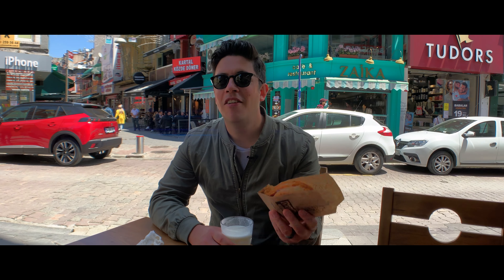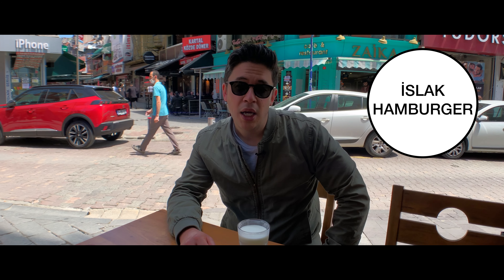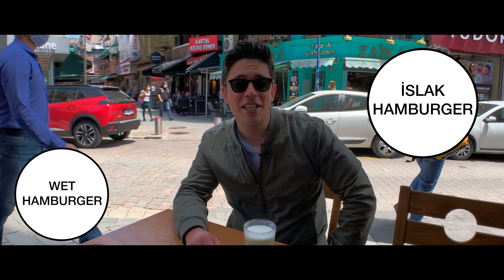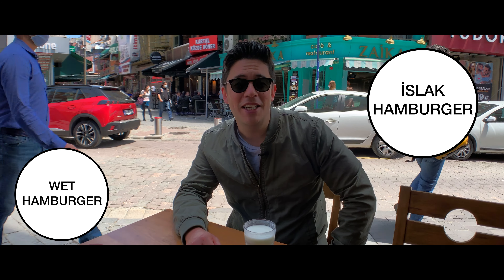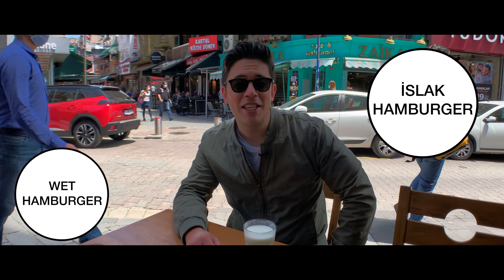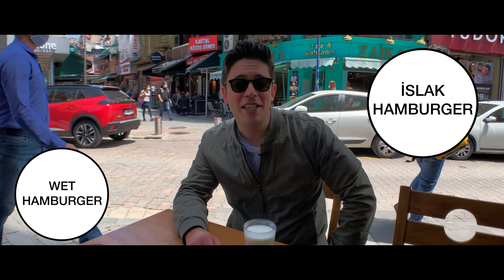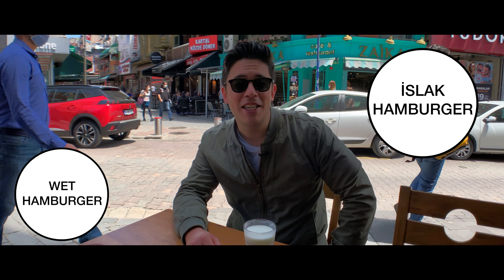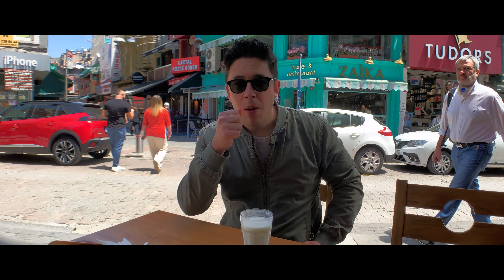Islak Hamburger at Define Bufe - Turkish Wet Hamburgers In Istanbul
Derek goes to Istanbul's Beşiktas neighborhood to show you the the famous Turkish street food, islak hamburger at Define Büfe. Don't let the "wet" part scare you off from the incredibly delicious dish.